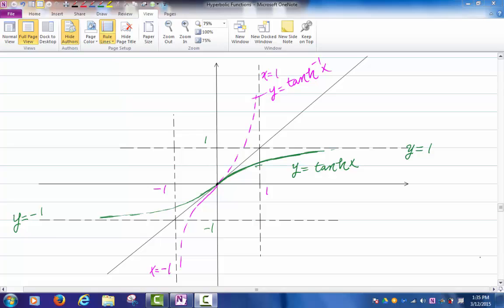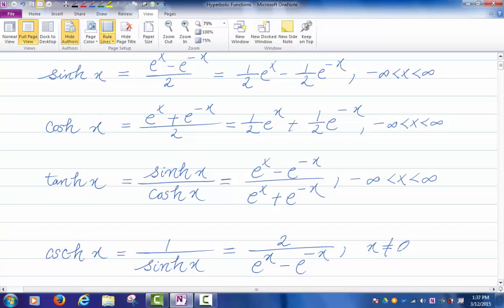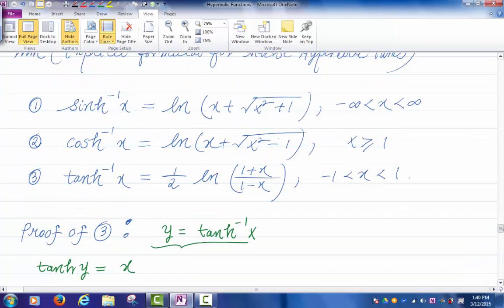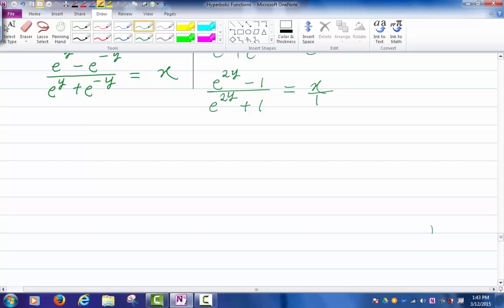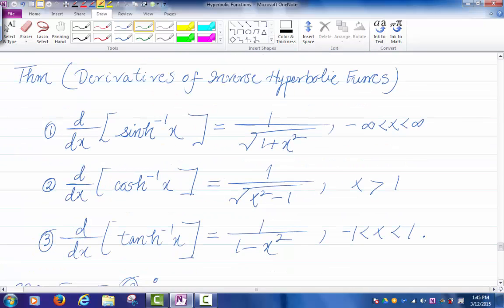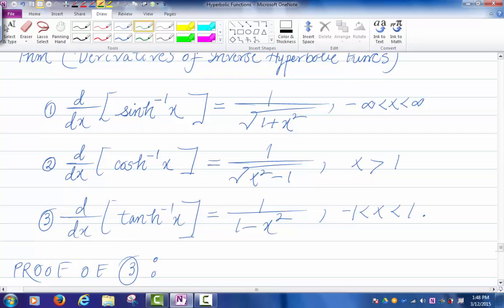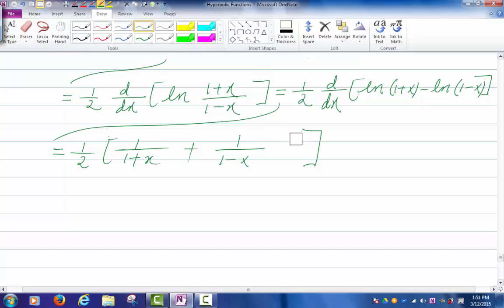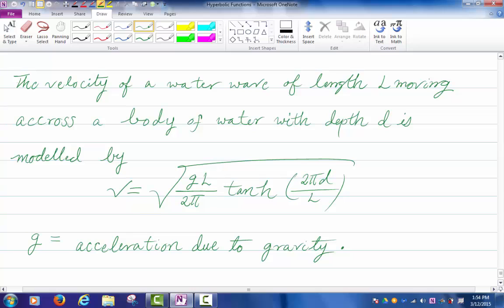Calc2SP2015Lecture27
Hyperbolic Functions